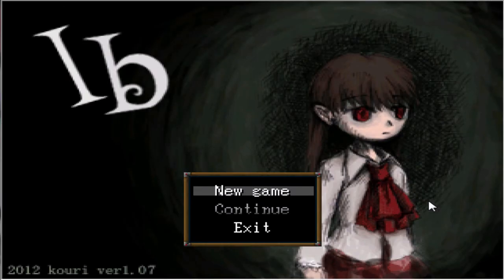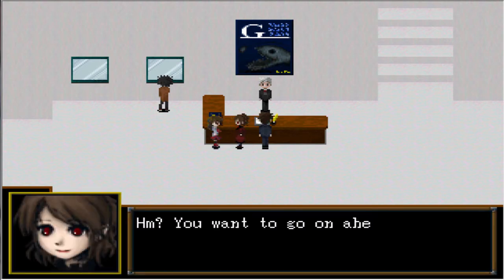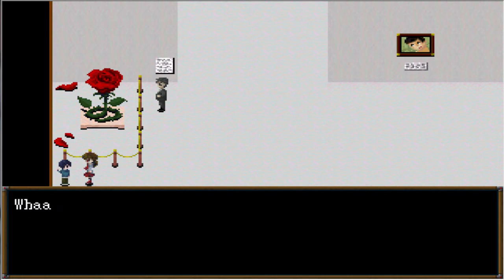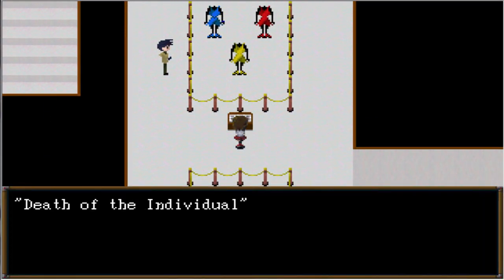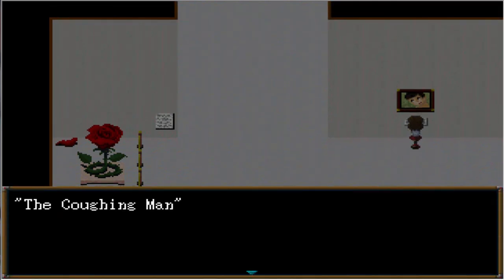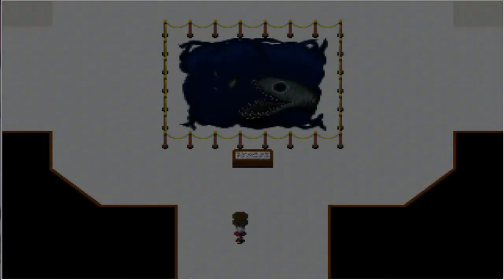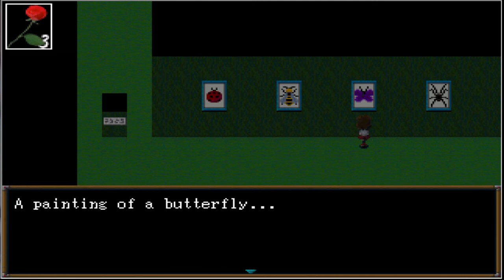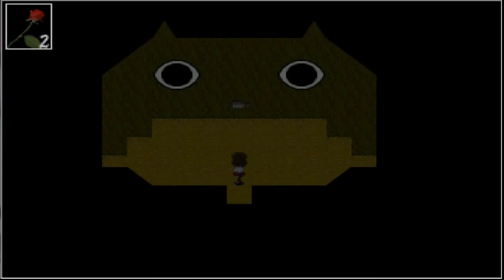Amazing game! Lets play IB Part 1 +Download Link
Let the journey begin

LIKE THE VIDEO IT HELPS THNX!

What to play with me xbox GT:MinsterLynx

If you guys have any video game suggestion leave them in the comments below

XBOX ONE AND 360